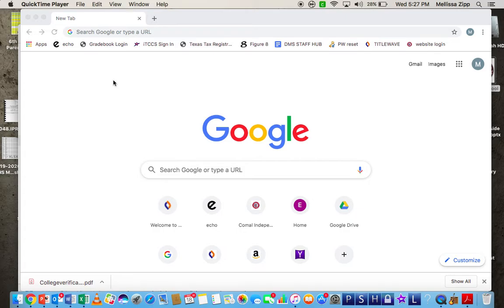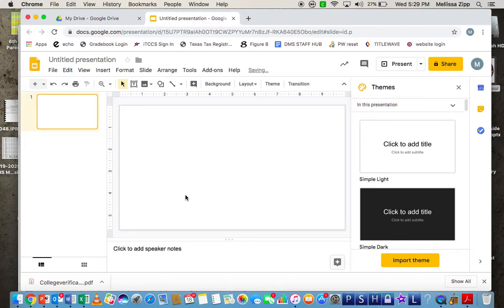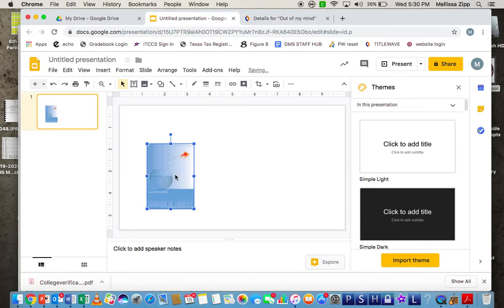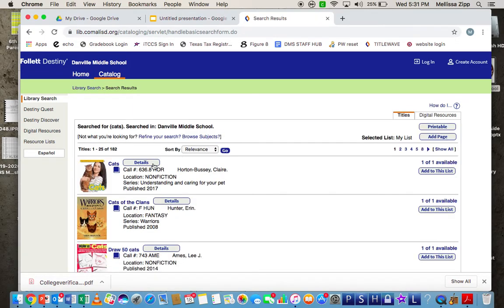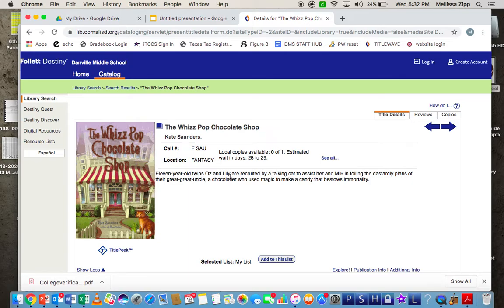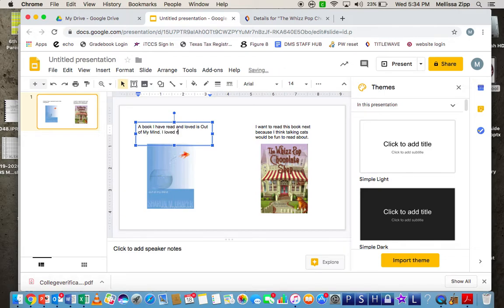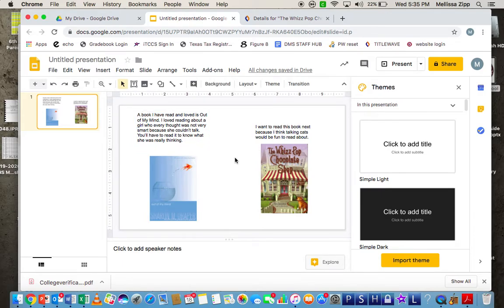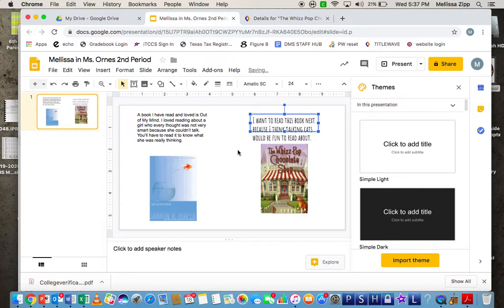Google Drive and Slide Beginnings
I talk a little about the Google Drive, Opening a new Google Slide, adding images and text boxes, and sharing the slide with someone else.